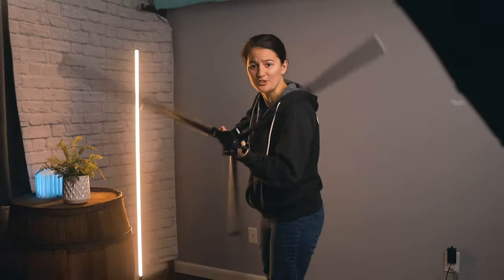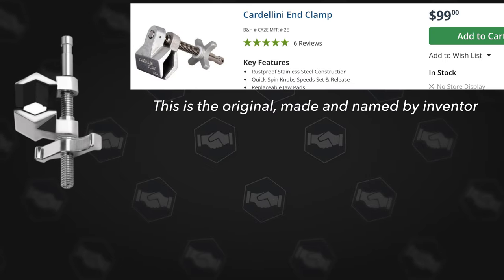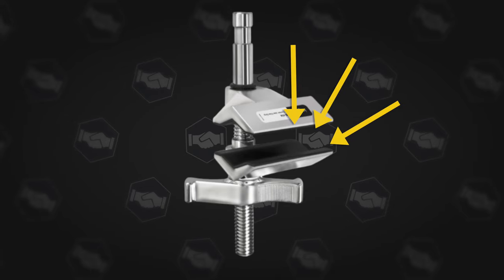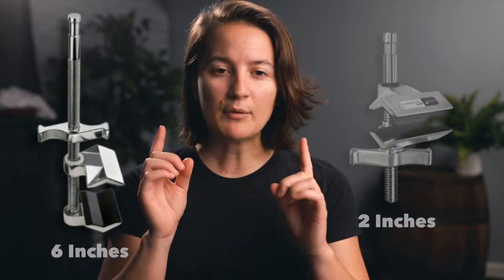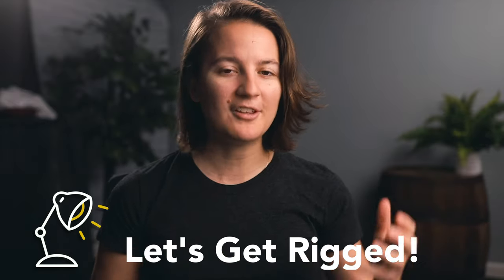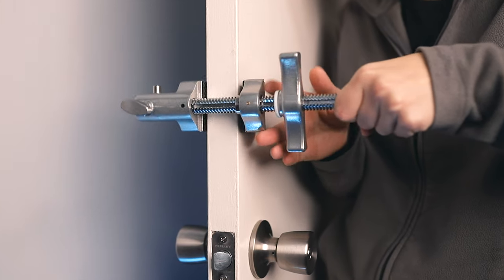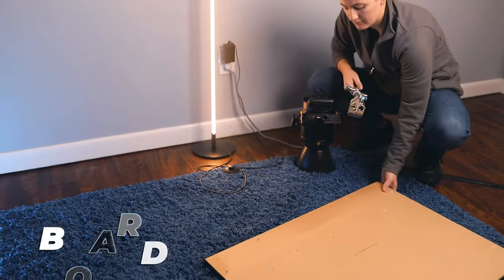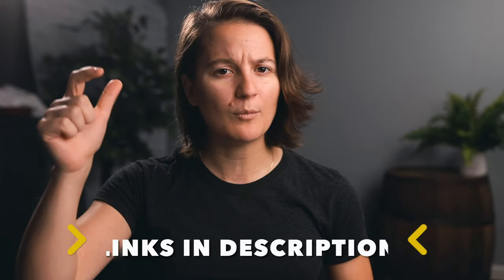Light stands suck 👎... here's how you fix them || It's Rigged Ep.3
I hate when a light stand is too far away from where I need it to truly be. So, I've found there is a tool out there that can get a video light rigged just about anywhere you can think of!

As far as which brands are best to get this tool from, I own Impact's and Kupos. I like Impact the best. Matthews and Cardellini are also good brands to choose from. I've linked them all here down below.

// LINKS //
➞ 6 inch Impact Clamp
➞ 3 inch Impact Clamp
➞ Matthews Clamp
➞ Kupo Clamp
➞ Cardellini Clamp
👉🏼 Watch my FREE 30 min. Product Video PRO Training